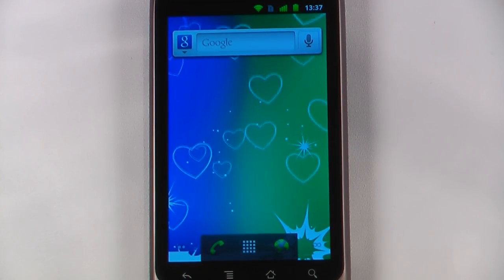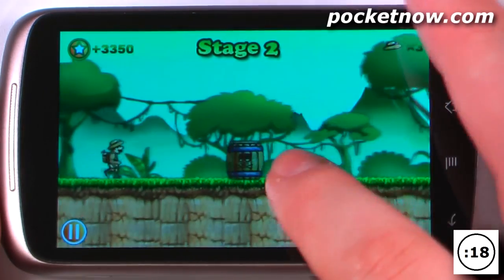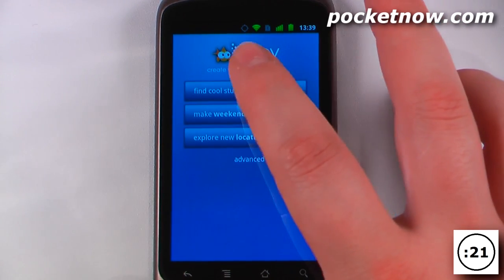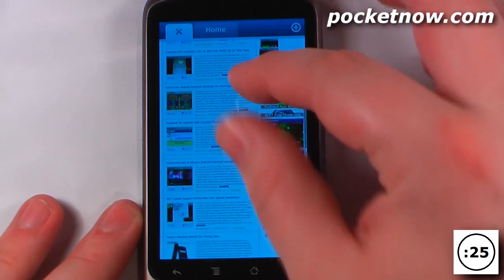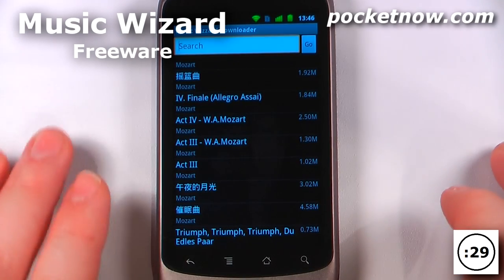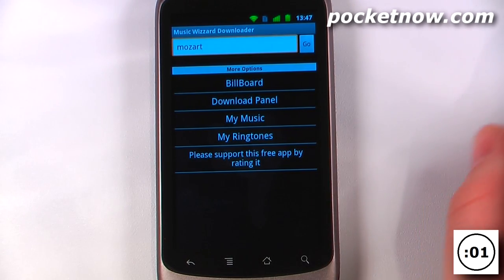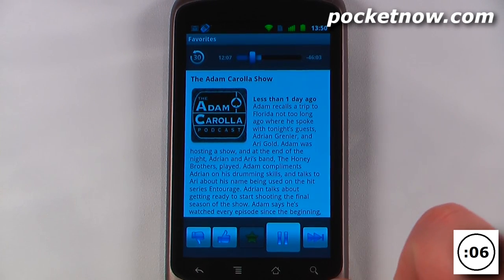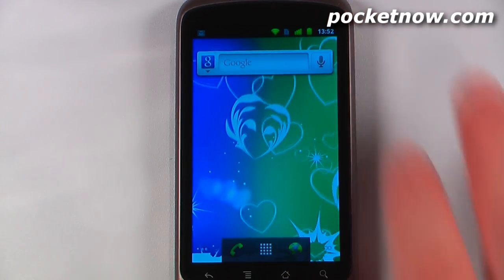Android Application Weekly 28 Jan 2011 | Pocketnow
Visit Us:

Go here for the QR-Codes In this episode of the Android Application Weekly we demonstrate some apps that will keep you entertained, download that music hit, and find activities to do around you. This week we have Forest Runner 0:16, Goby 0:46, Miren Browser 1:16, Music Wizard 1:46, and Stitcher Radio 2:16.